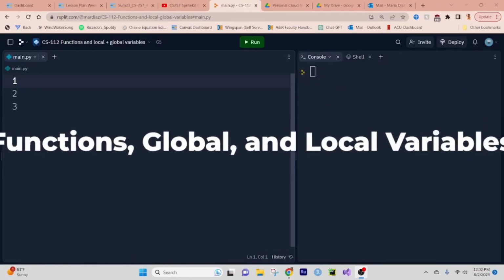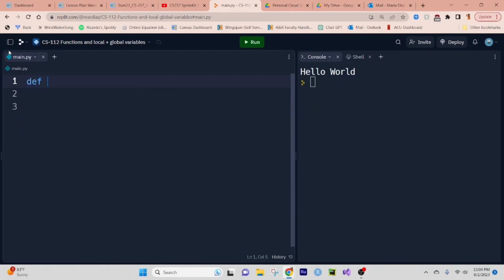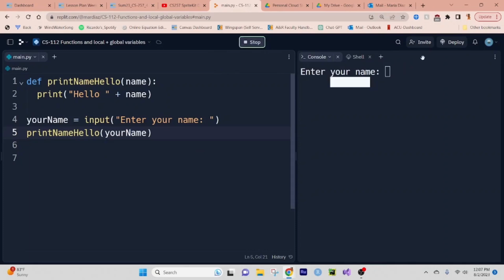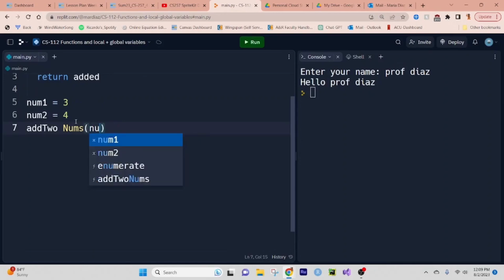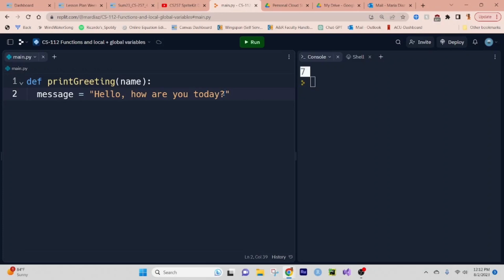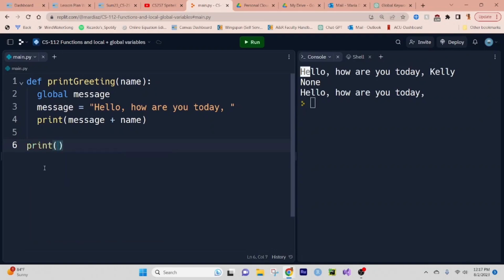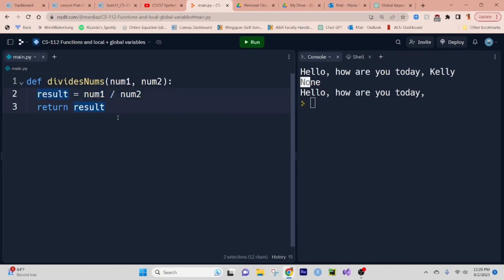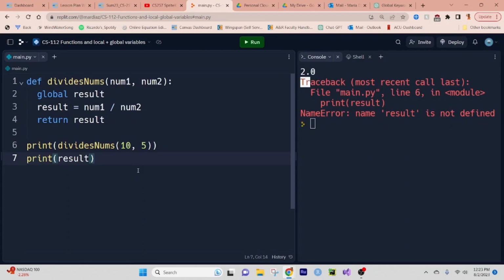CS-112 Global and Local Variables